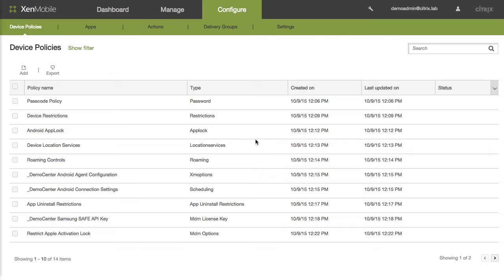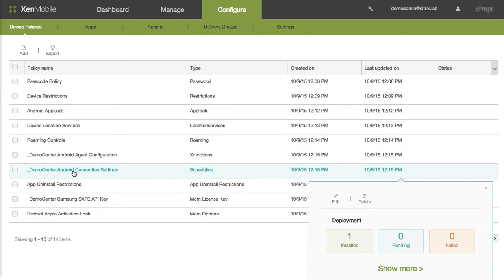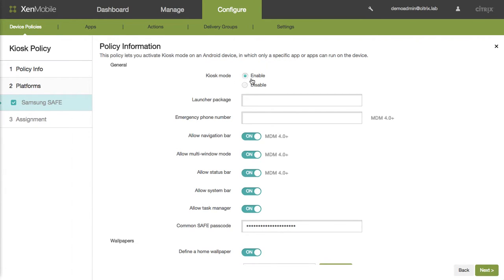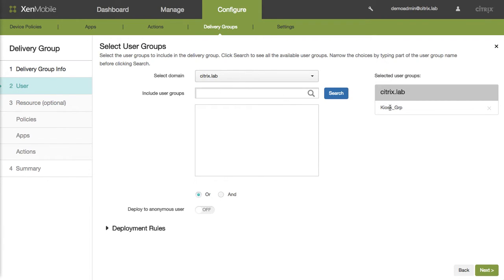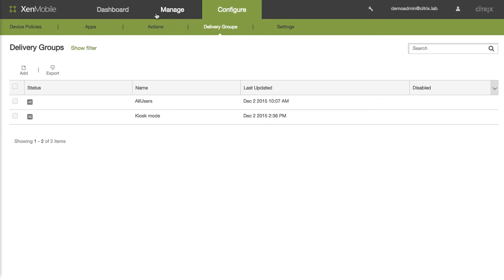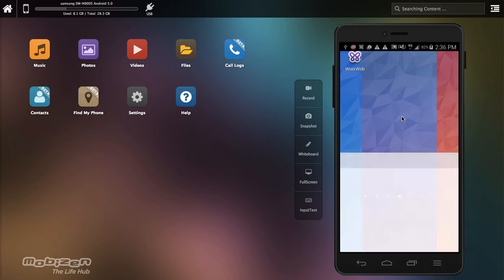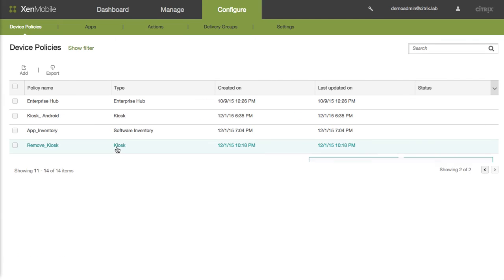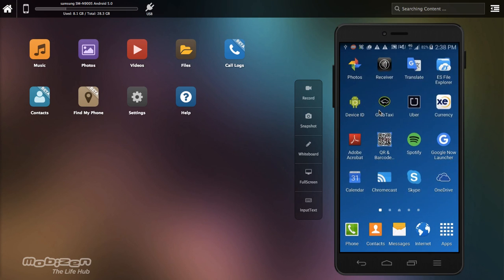XenMobile 10 "How To" - Samsung kiosk Mode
How to put and remove devices into kiosk mode